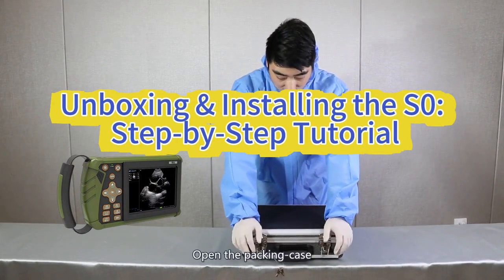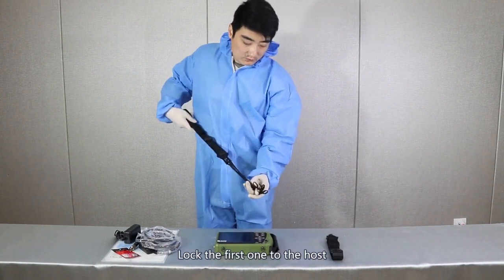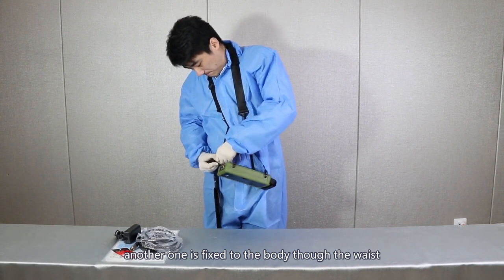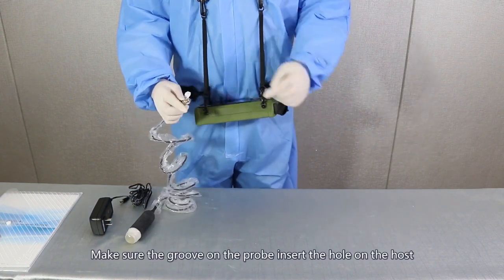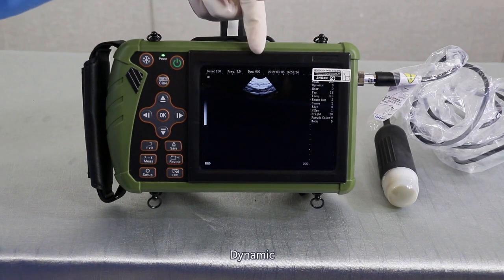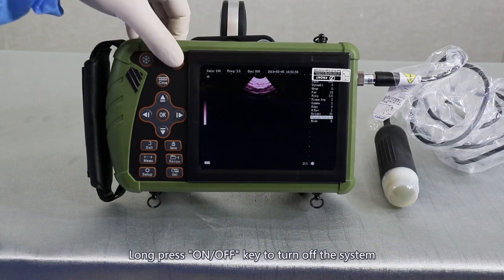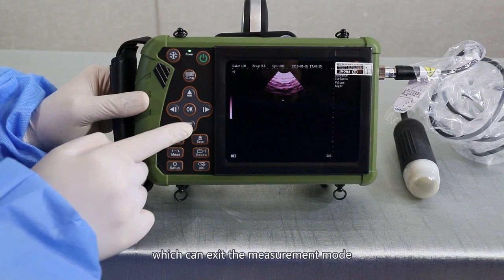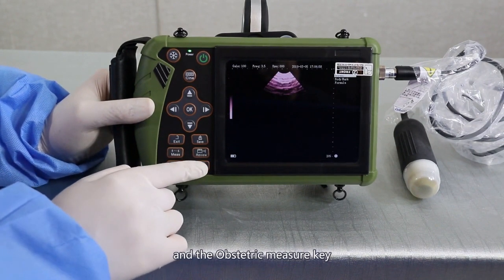Unboxing & Installing the Dawei S0 Veterinary Step by Step Tutori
The S0 veterinary ultrasound system delivers high quality 2D images. Palm ultrasound is smaller and more convenient than traditional benchtop and potable black and white ultrasound products.